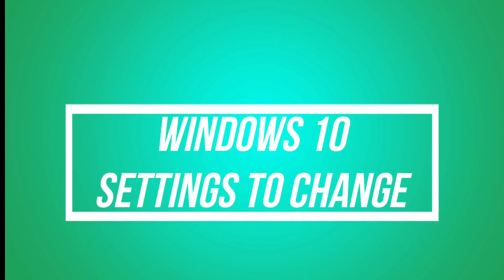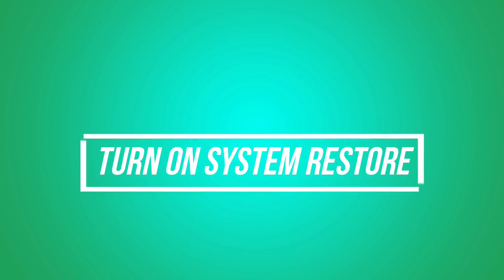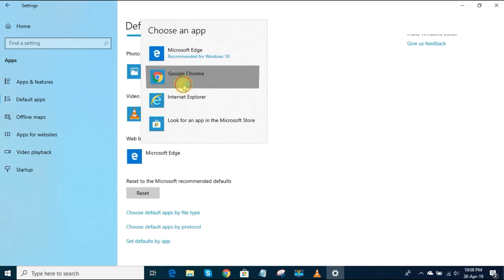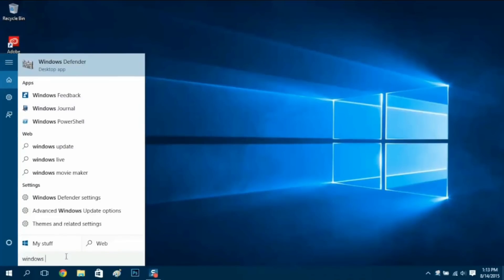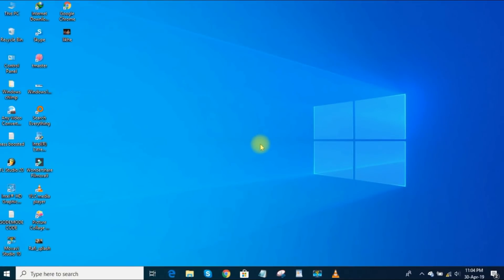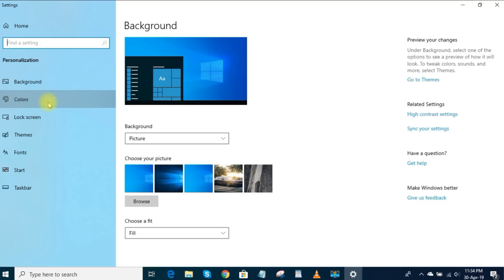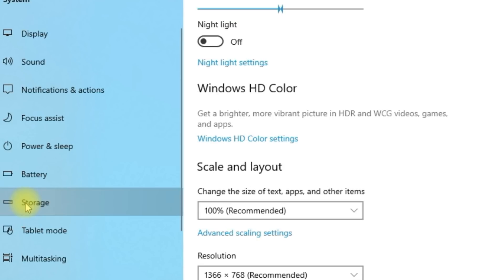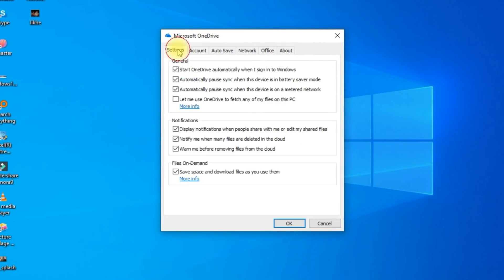9 Windows 10 Settings you Must Change Immediately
As soon as I make a fresh Windows 10 Install, I make these 9 changes in the settings.

They are necessary to protect privacy, prevent errors and optimize computing experience.

1. Windows 10 Update Settings 0:25
2. Turn On System Restore 1:22
3. Change Default Program 2:12
4. Re-Open Apps 2:53
5. Disable Cortana 3:45
6. Privacy Settings 5:20
7a. Personalization Settings 6:35
7b. Default App Mode 7:20
8. Storage Sense 7:55
9. Disable OneDrive 9:05